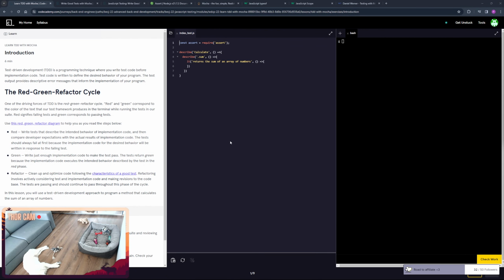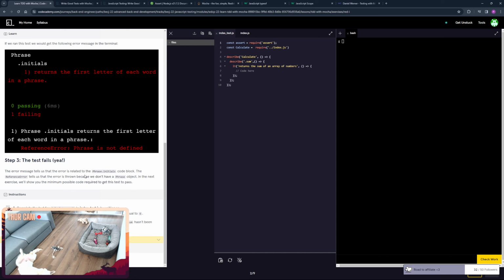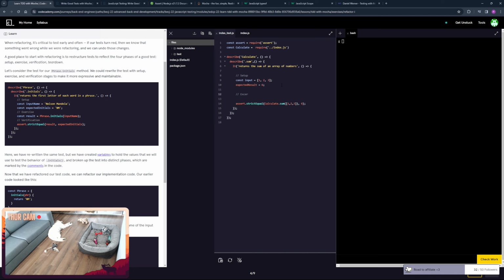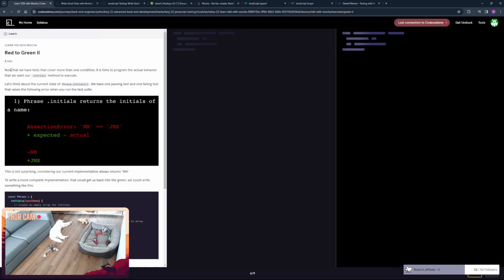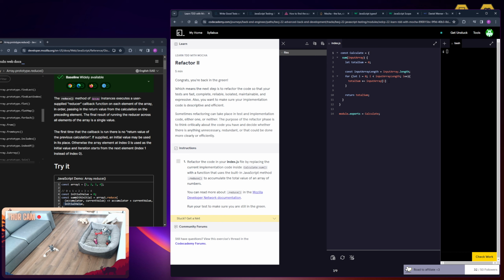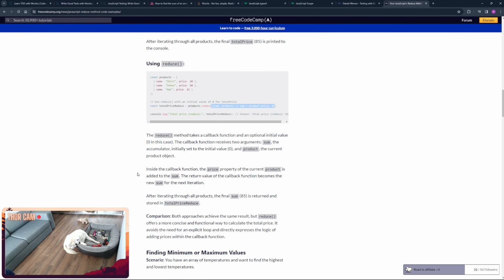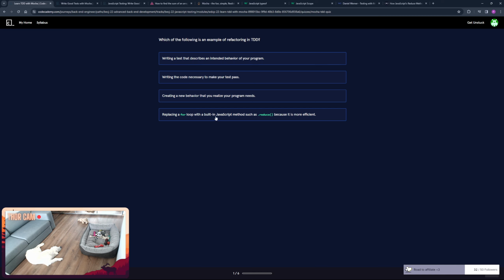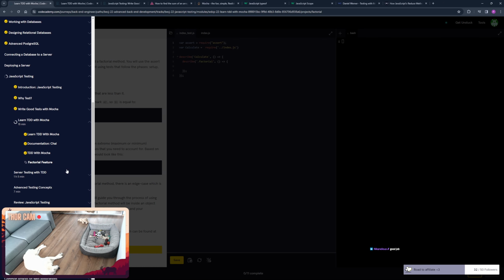Road to Dev | Twitch VOD Part 2 | Actually finishing up with SQL | JavaScript testing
Hey there, fellow coders! Welcome to my journey into the world of back-end development, all streamed live from my Twitch channel! 🎉 I'm diving deep into a Codecademy course, and I'd love for you to join me as I figure it all out.

These streams aren't just about me coding solo; they're about building a community around learning together. So, grab a comfy seat, your favorite coding beverage, and let's get to work!

From setting up databases to tackling server-side logic, we'll be exploring it all. And don't worry if you're new to coding – we're all in this together, and I'll be breaking things down as we go along.

But it's not just about learning – it's about having fun too! We'll chat, share insights, and maybe even have a few laughs along the way.

My streaming schedule:

Monday-Friday: 08:00 - 16:00 GMT+2
Primarily streaming programming related content focused on learning and chatting.

Weekend: 14:00 - 19:00 GMT+2
Just a chill weekend stream with gaming and chatting and any other shenanigans.

My Twitter / X (for snippets of other stuff I am up to)